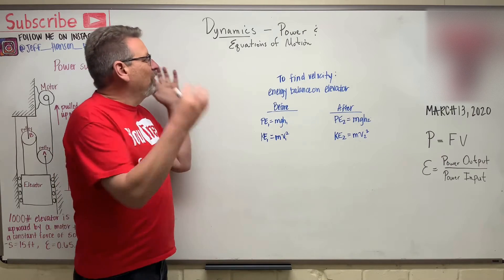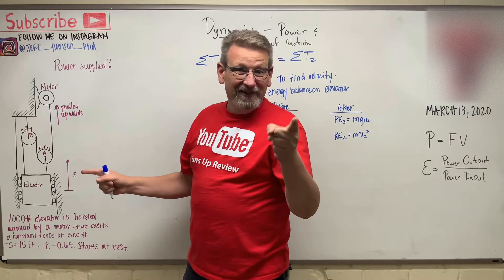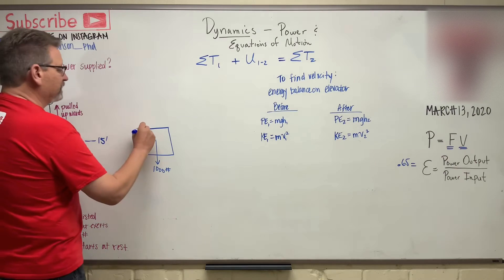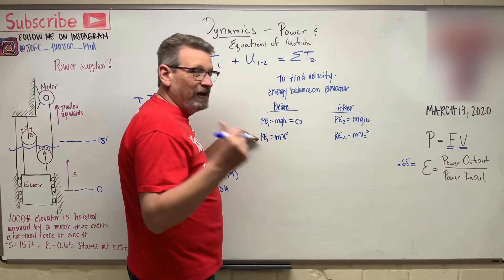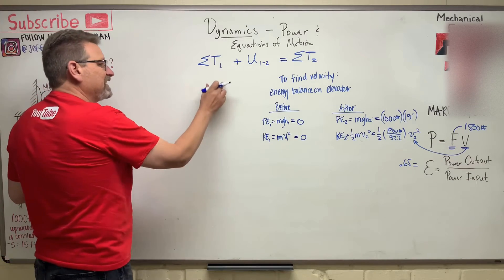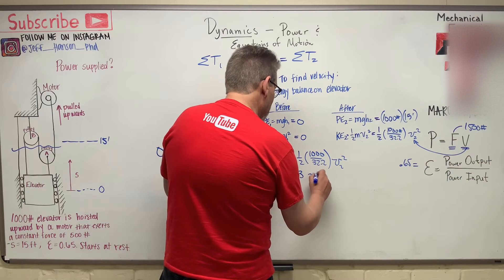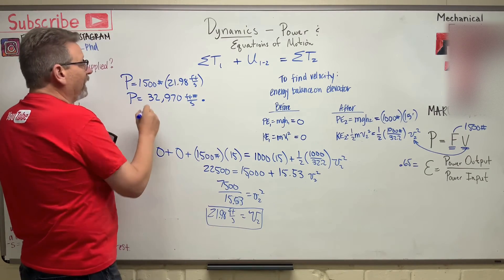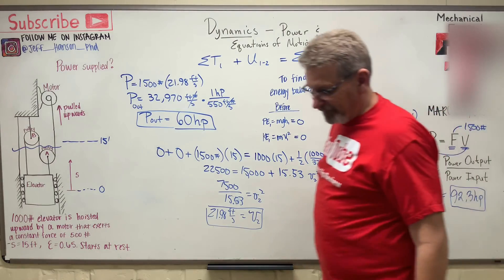Dynamics: Lesson 25 - Work and Energy Balance with Power and Efficiency